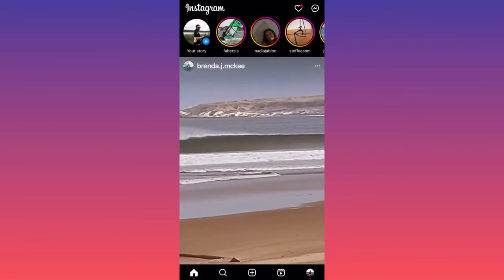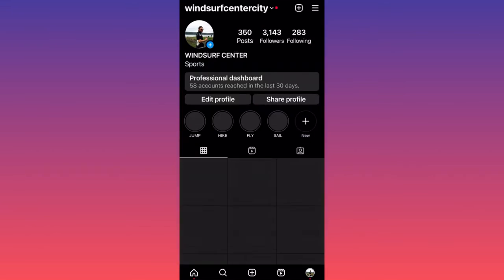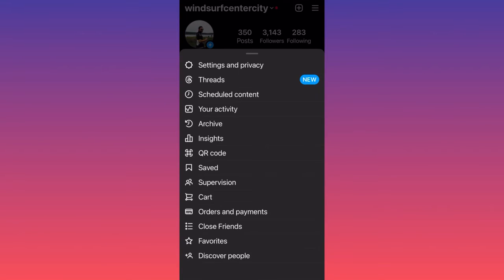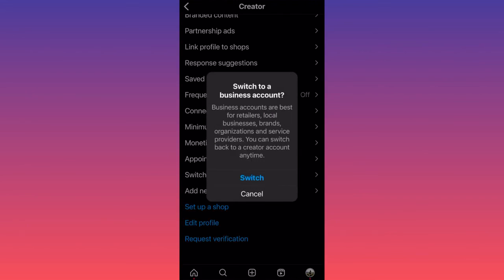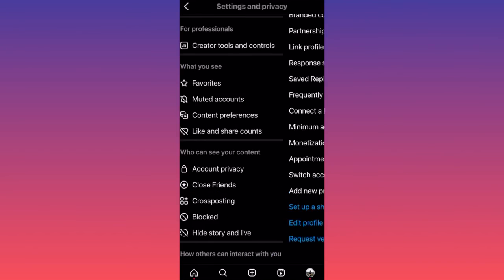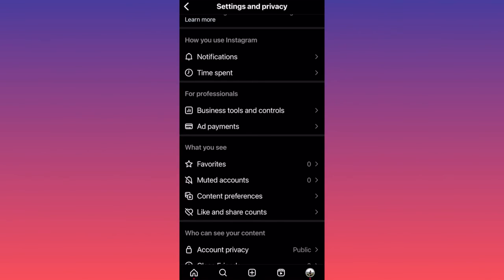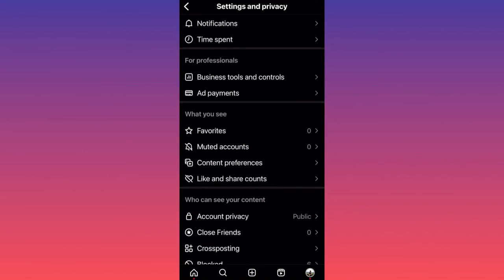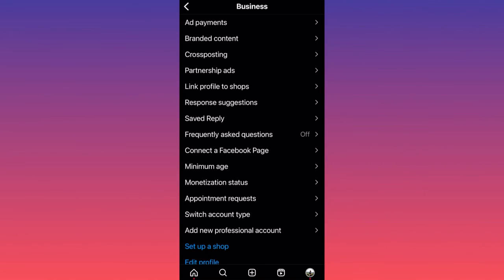How to Make Your Instagram Account Professional in 2025 (Full Guide)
📈 Ready to unlock Instagram's pro tools? This 2025 guide shows how to convert to a Professional Account and access new analytics, monetization, and growth features!

✅ You'll Learn:

Step 1: Convert to Professional (New 2025 categories: Creator/Business)

Step 2: Optimize your profile (NEW 2025 bio features)

Step 3: Use AI-powered insights (Content recommendations)

Step 4: Set up Instagram Shops & monetization (Updated requirements)

⚠️ Pro Tip: Professional accounts get 30% more reach in 2025's algorithm!

📚Read Elon Musk's Secrets to Success:

📚Read Maximize Results with GPT-3: